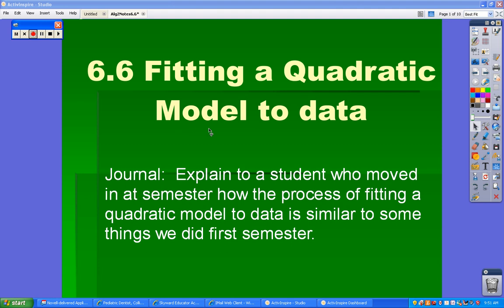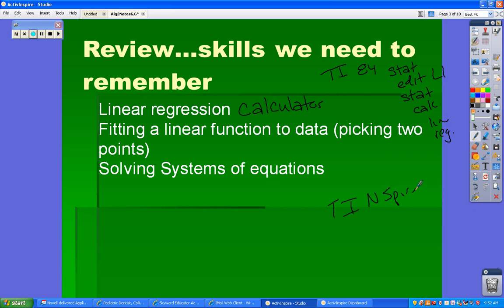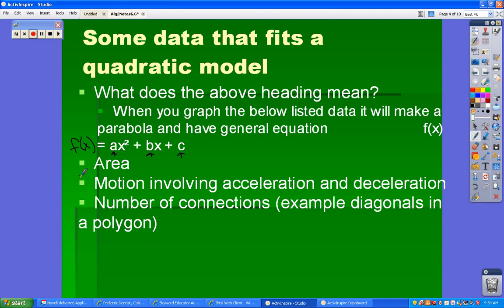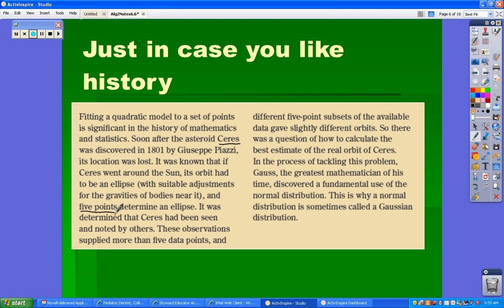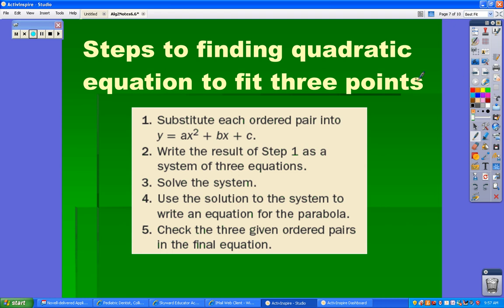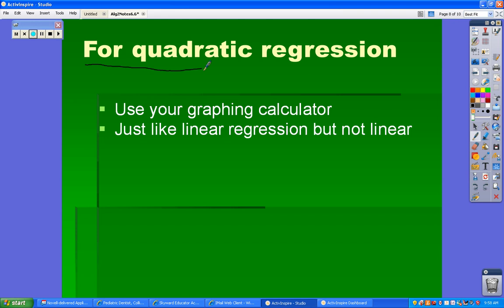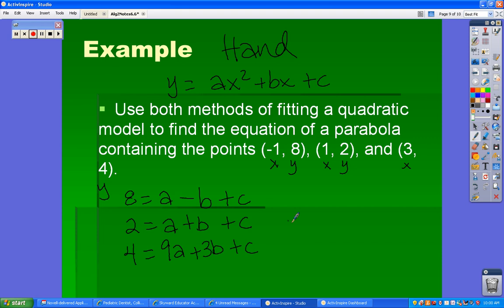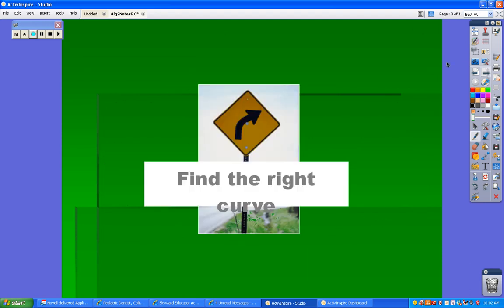notes 6 6